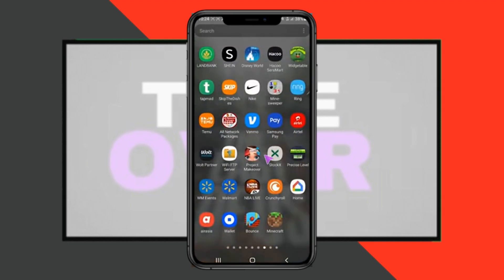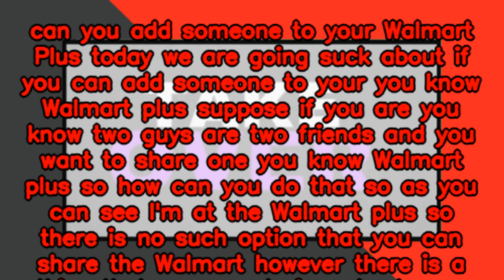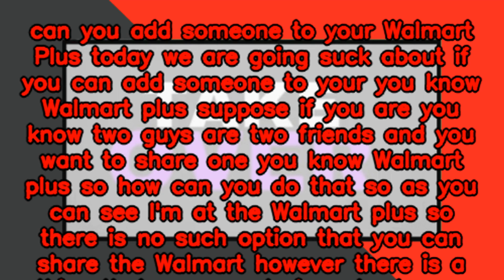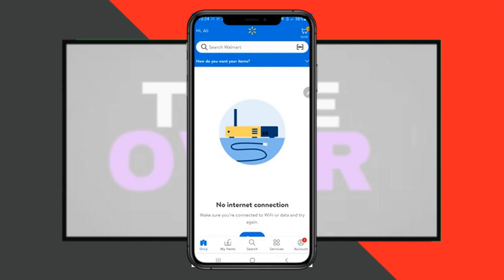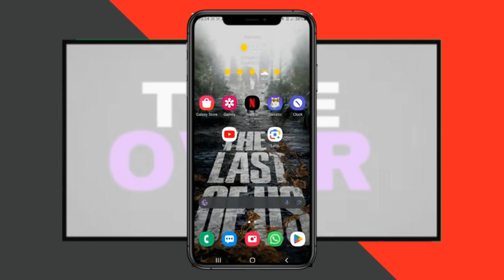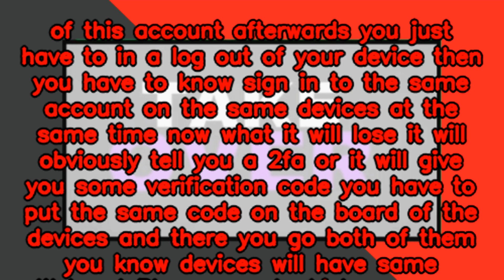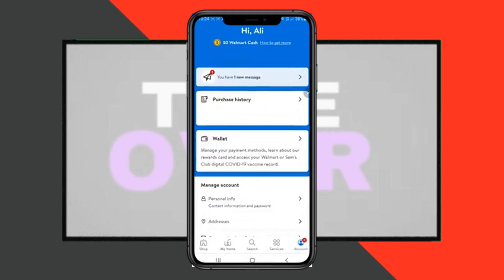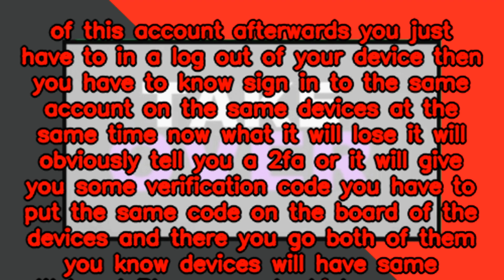How to Add Someone to Walmart Plus Account (2024)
Today we'll be going over adding someone to a Walmart Plus.